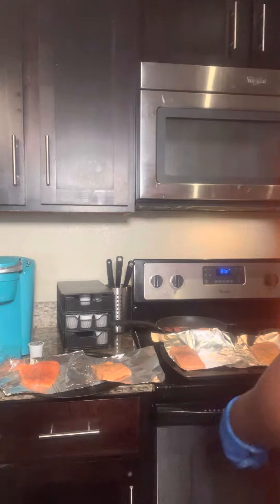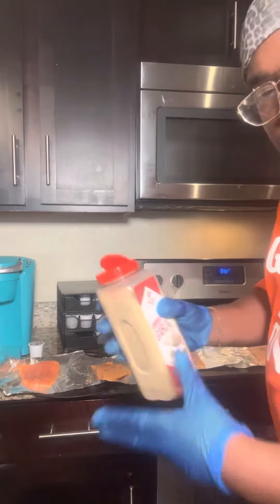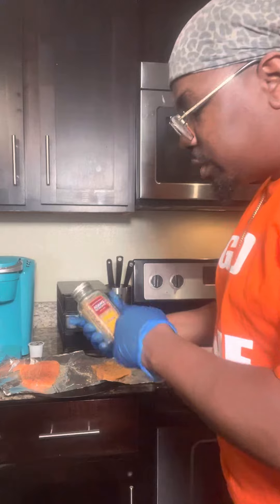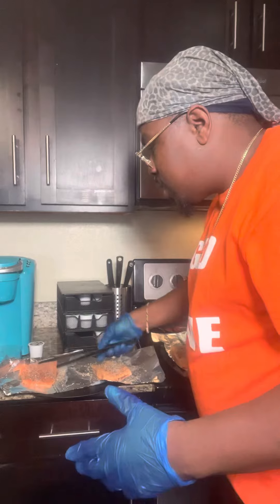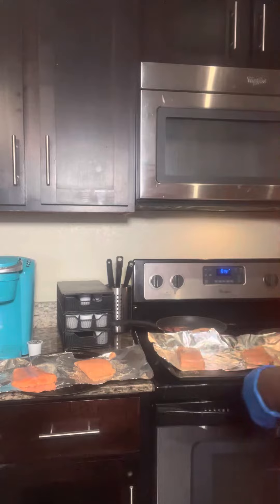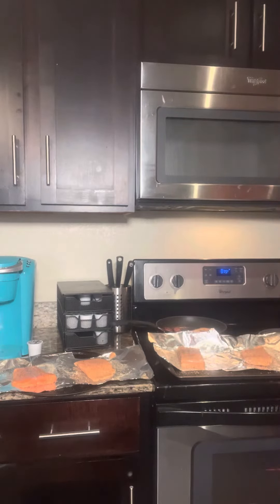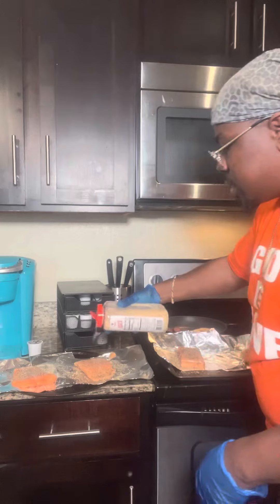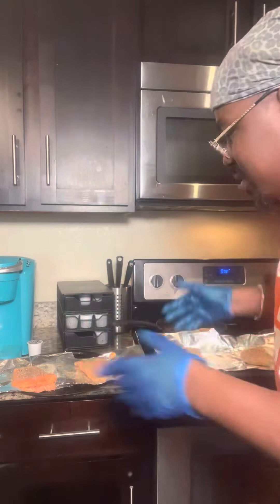LESS THAN 30 MINS MEAL 🍱SALMON, FETTUCCINE & BROCCOLI